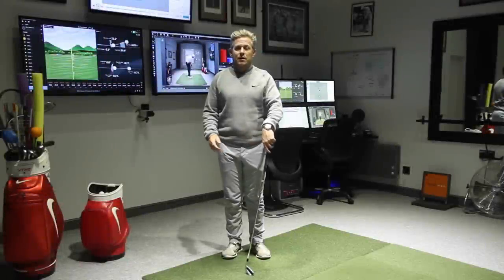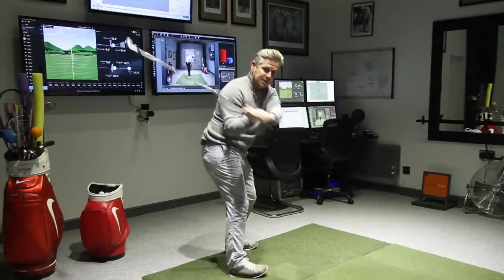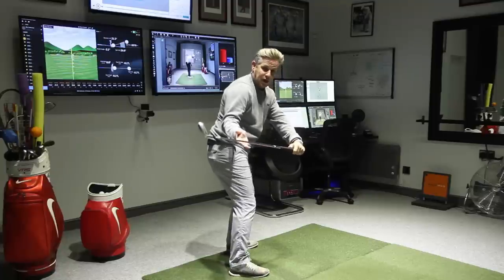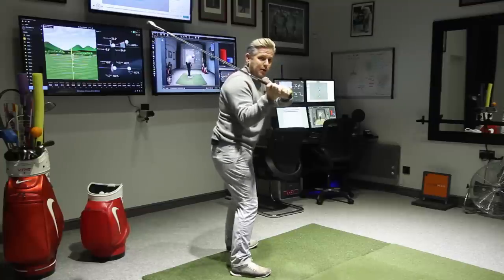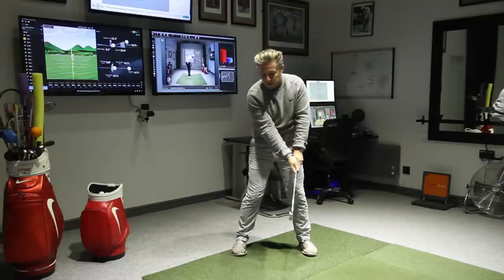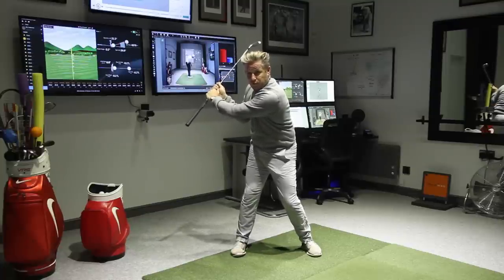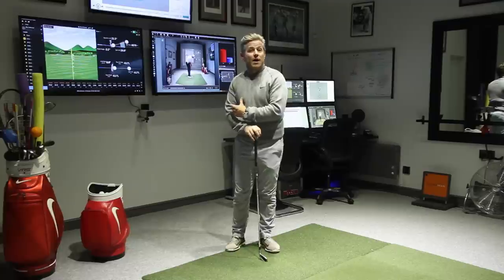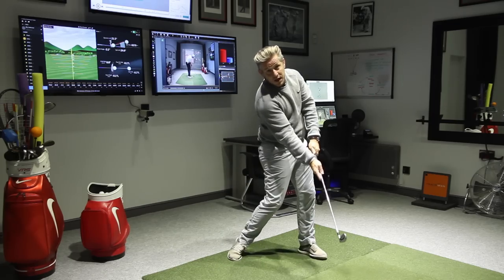LEARN THE FAMOUS BEN HOGAN BASEBALL SWING – PART 2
The Ben Hogan baseball swing video contains some incredible footage of Ben Hogan's iconic golf swing. Often the information in the video is misinterpreted and ends up hurting the watcher, rather than helping them. In this video Dan looks at a common misconception associated with this video – the arms are passive in the downswing – and how to fix it.